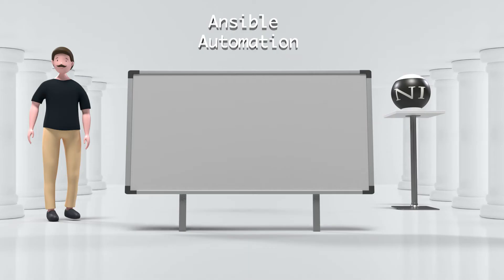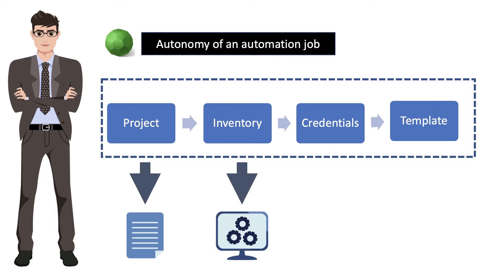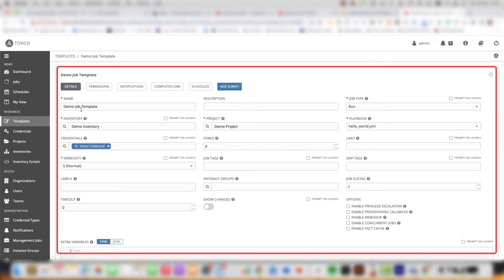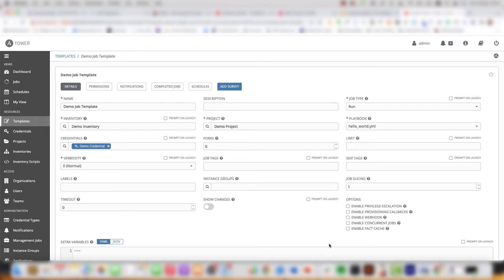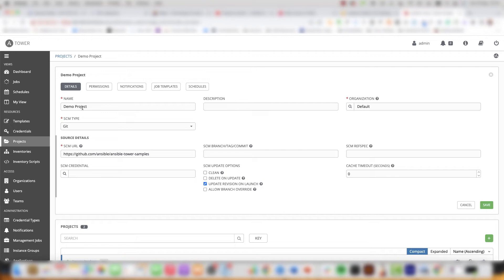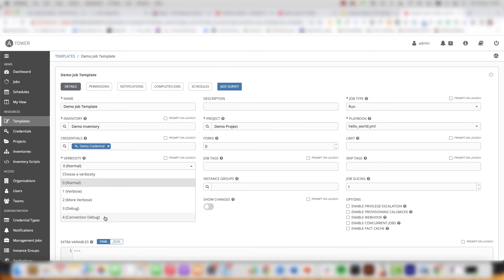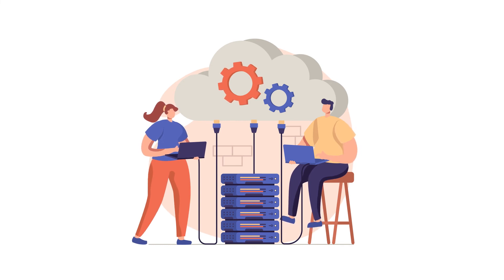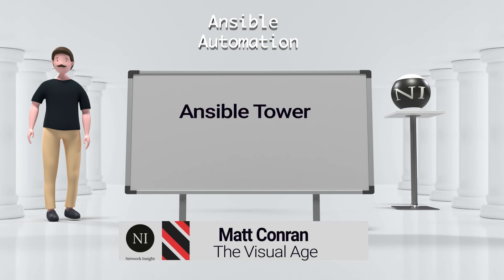Ansible Tower Job Template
In this product demonstration, we will go through the key components of Ansible Tower and its use of Job Templates.

We will look at the different Job Templates parameters that you can use to form an automation job that you can deploy to your managed assets.

Matt Conran